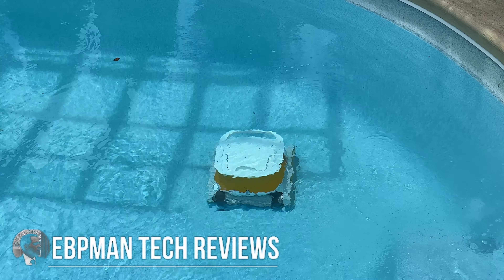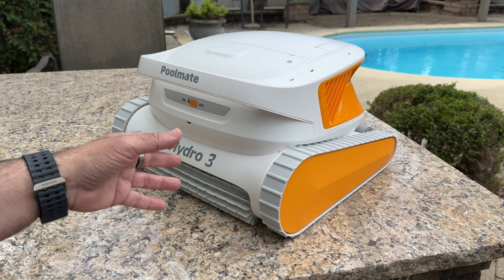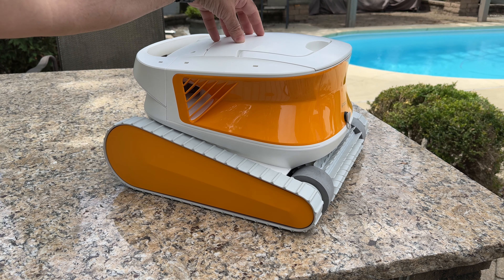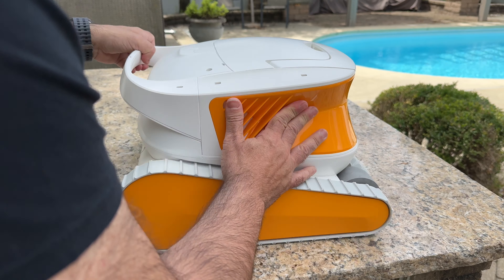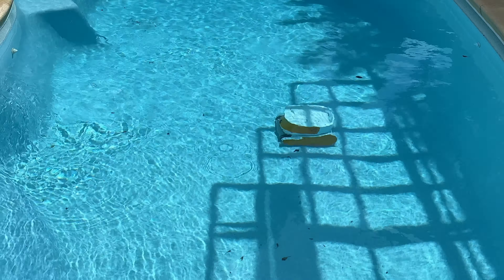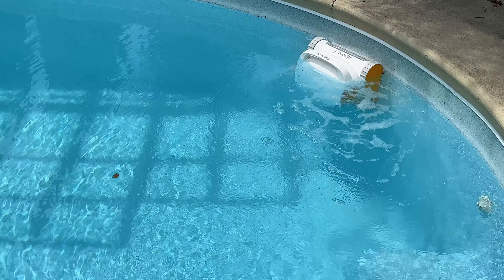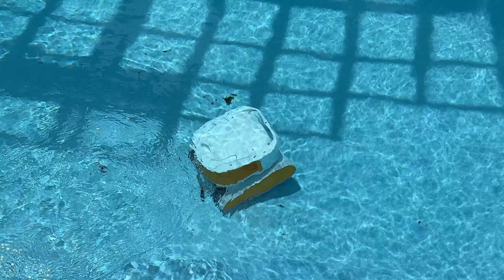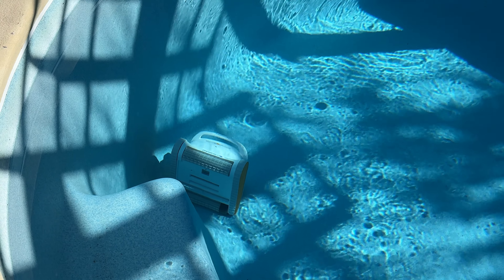Hydro 3 Cordless Pool Cleaner Review: Ultimate Pool Cleaning Made Easy 🌊 | Unboxing & Test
🔥Get them here:

🌊 Welcome back, pool owners! Today, we’re diving into the Hydro 3 Cordless Pool Cleaner - a powerful and efficient solution for maintaining a sparkling clean pool with minimal effort. With its cordless design and advanced cleaning technology, the Hydro 3 is a game-changer for pool maintenance.

🔍 Key Features:

Cordless Design: Say goodbye to tangled cords and limited range. The Hydro 3 operates freely throughout your pool for hassle-free cleaning.
Powerful Cleaning: Equipped with advanced suction and scrubbing technology to effectively remove dirt, debris, and algae.
Long Battery Life: Provides extended cleaning sessions on a single charge, ensuring your pool is thoroughly cleaned.
Smart Navigation: Intelligent navigation system ensures the cleaner covers every corner of your pool, optimizing cleaning efficiency.
Easy Maintenance: Simple to clean and maintain, ensuring your pool cleaner is always ready for action.
Compact & Lightweight: Easy to handle and store, perfect for homeowners looking for convenience.
Versatile Use: Suitable for a variety of pool shapes and sizes, making it a great choice for any pool owner.
Join us as we unbox, set up, and test the Hydro 3 Cordless Pool Cleaner, showcasing its impressive capabilities and how it can keep your pool looking pristine all season long.